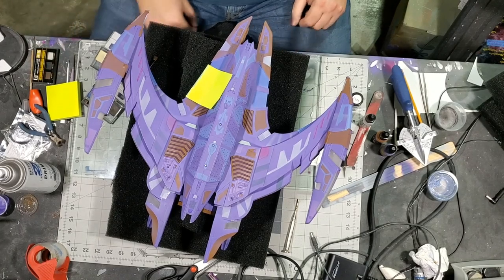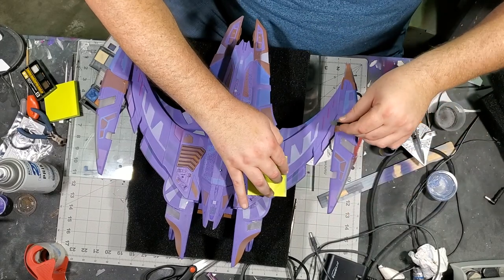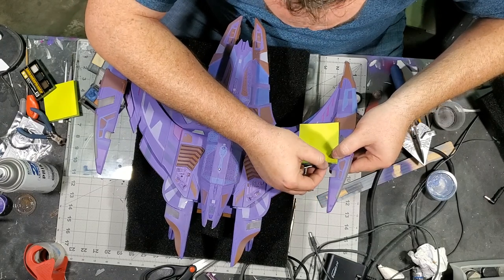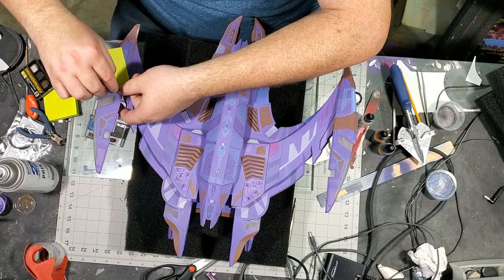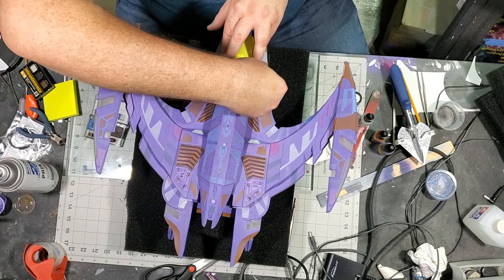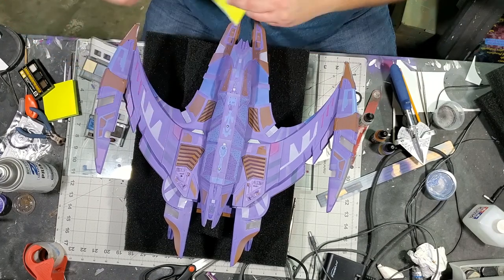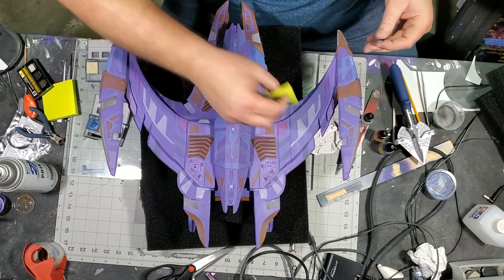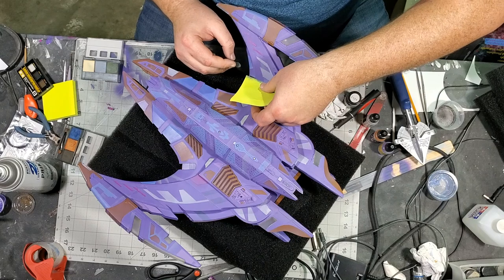Tamiya Pastel Panels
Weathering the Starcrafts 1/1400 scale resin Jem'Hadar Battle Cruiser